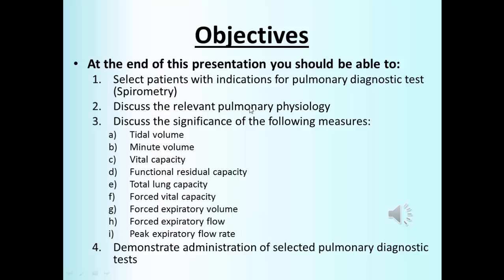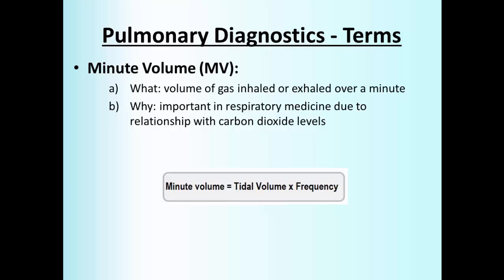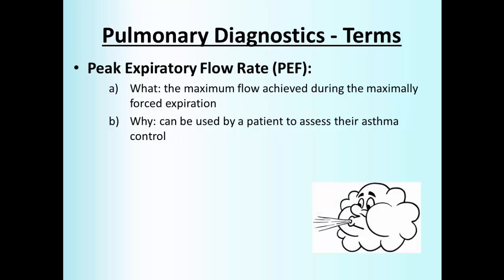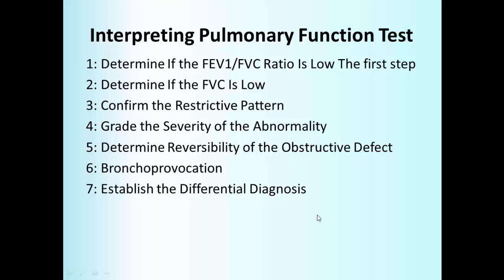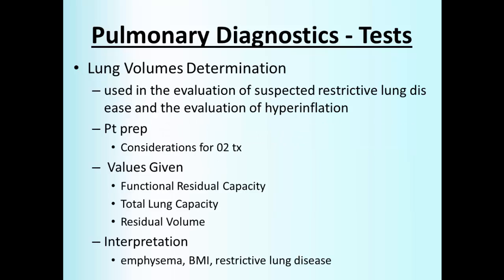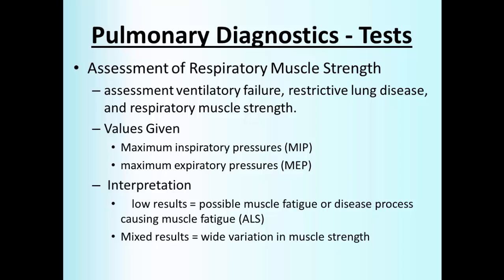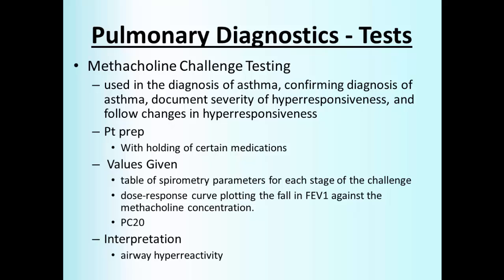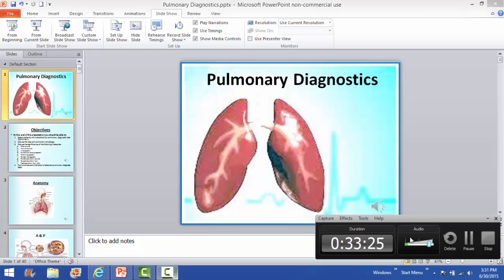Pulmonary Diagnostics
Select patients with indications for pulmonary diagnostic test (Spirometry)
Discuss the relevant pulmonary physiology
Discuss the significance of the following measures:
Tidal volume
Minute volume
Vital capacity
Functional residual capacity
Total lung capacity
Forced vital capacity
Forced expiratory volume
Forced expiratory flow
Peak expiratory flow rate
Demonstrate administration of selected pulmonary diagnostic tests